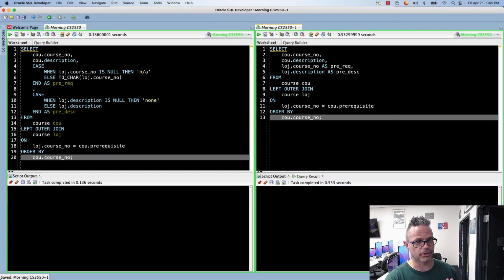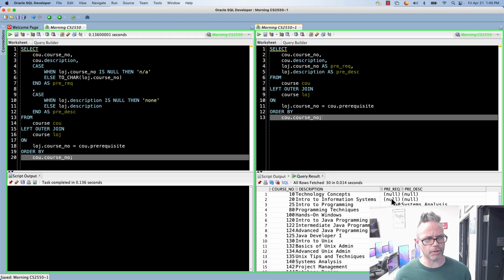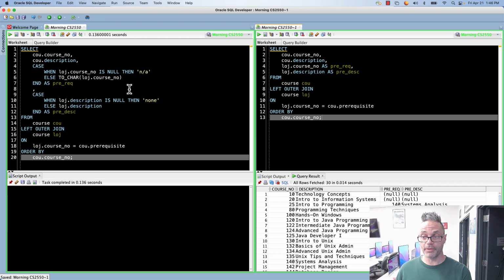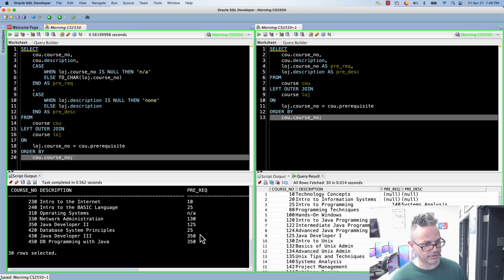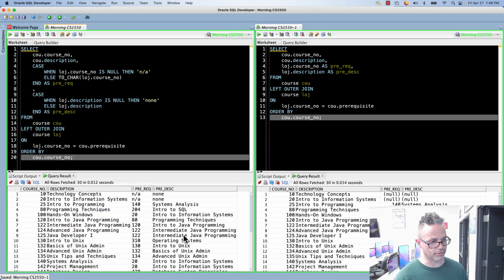Database Outer JOIN demo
Demonstrating how to use a CASE block in an OUTER JOIN query to resolve null values in SQL